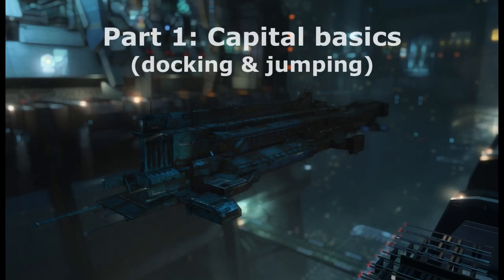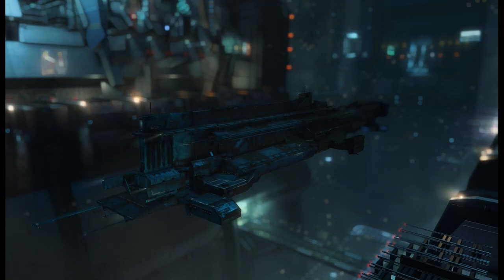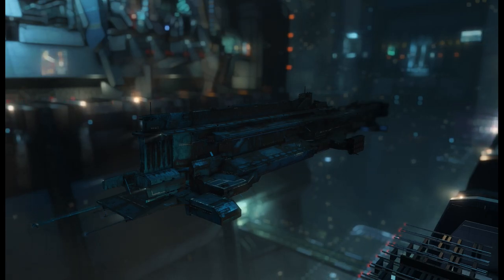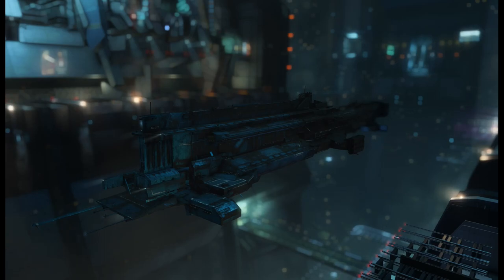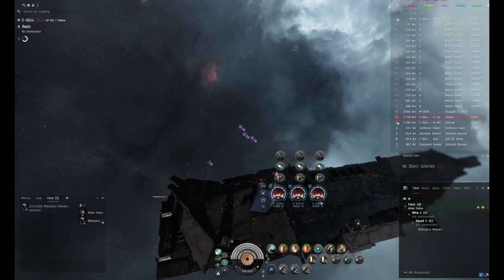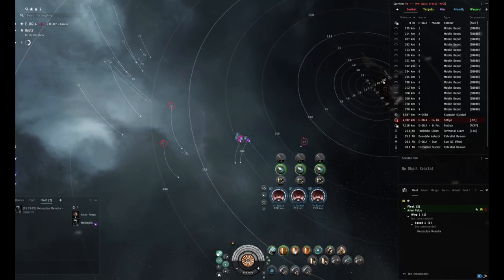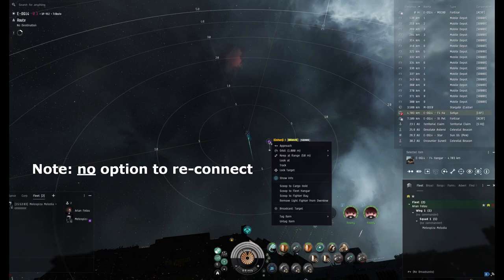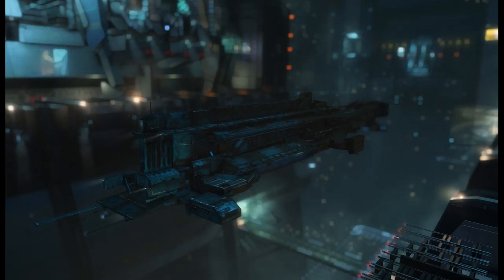PVP GUIDE: Carriers - Arian Felou - Eve Online - March 2023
Arian Felou gives a class on flying carriers, with an emphasis on using them for PvP in fleets.

Timestamps:
00:00 Intro
00:45 Part 1: Capital basics
08:30 Part 2: Types of carriers
11:31 Part 3: Parts of a carrier fit
16:40 Part 4: Types of fighters
22:29 Part 5: Jumping in & getting ready
25:59 Part 6: Controlling fighters
35:55 Part 7: Getting your fighters off-field
39:45 Part 8: "Other things"